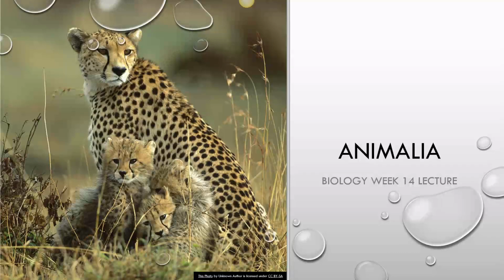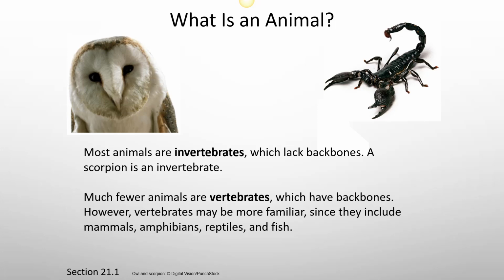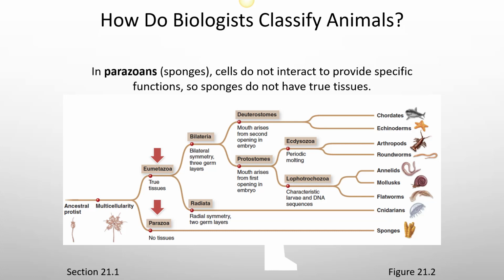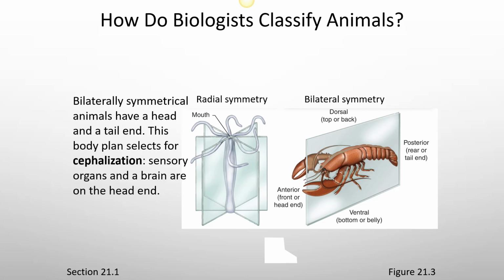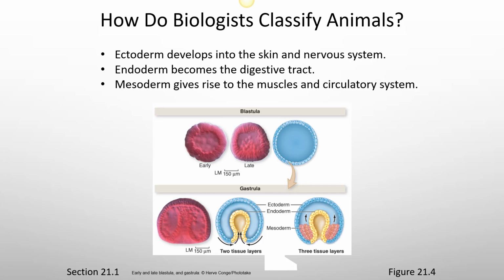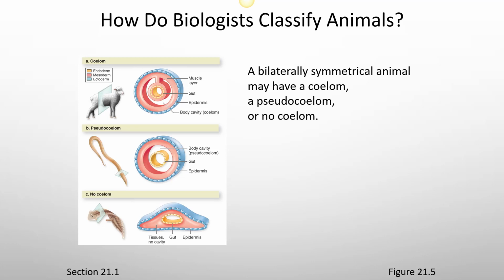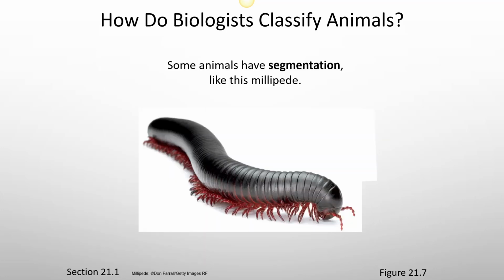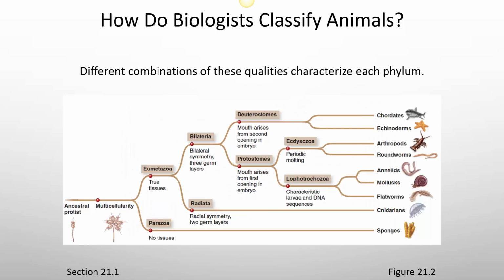Overview of Animals